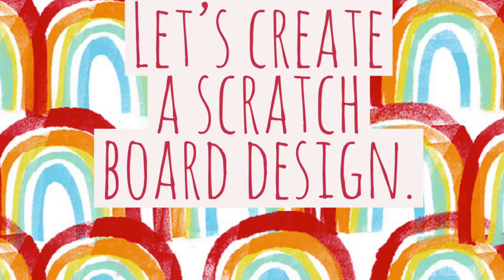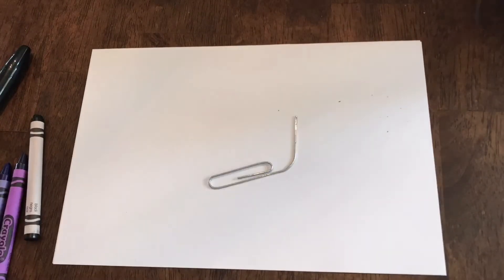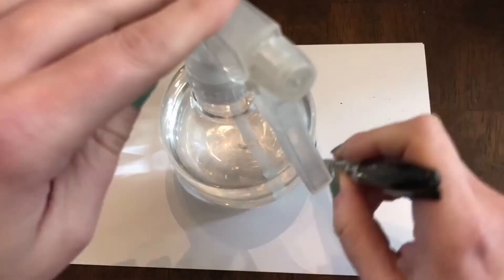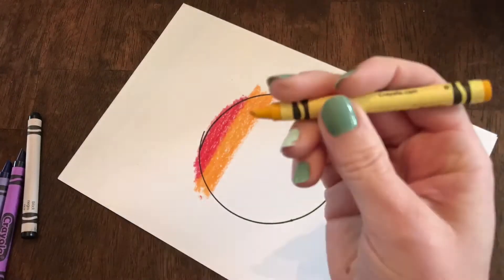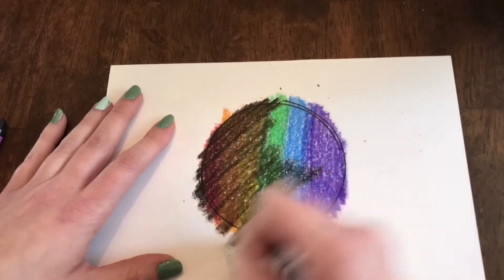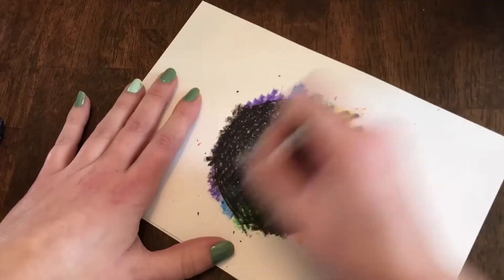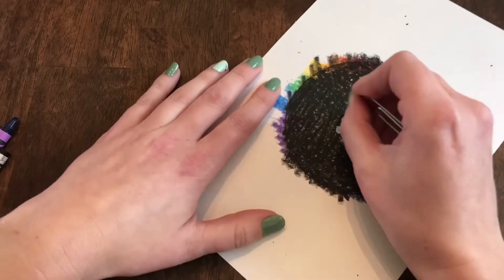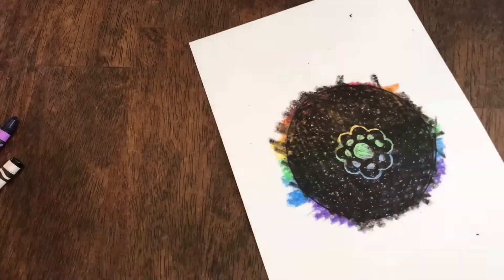Fun Art Friday - Scratch Art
Another Fun Art Friday video, this week we are learning how to make old-school scratch art.  The video is short but I sped it up, take your time creating your design and please share your work!